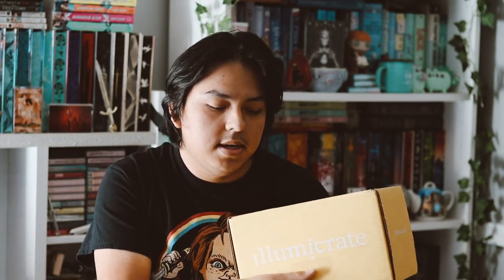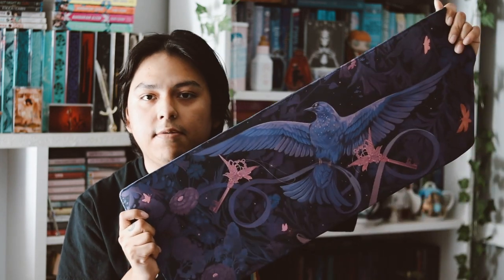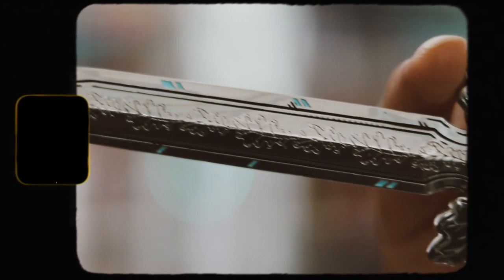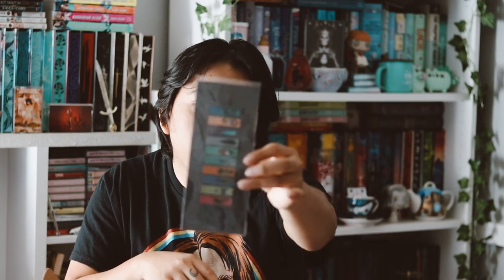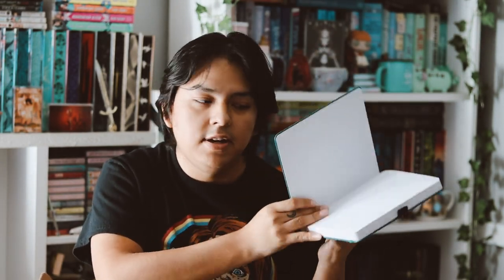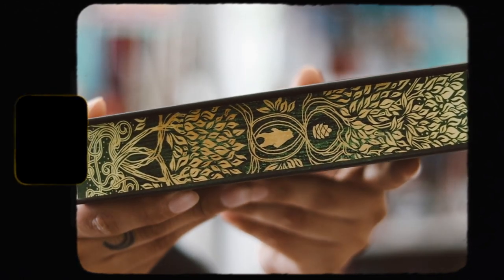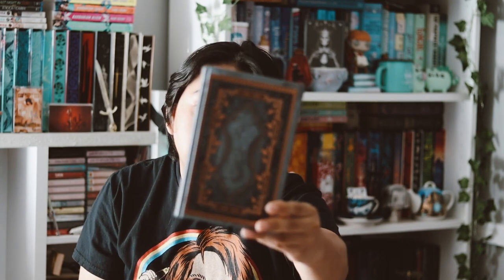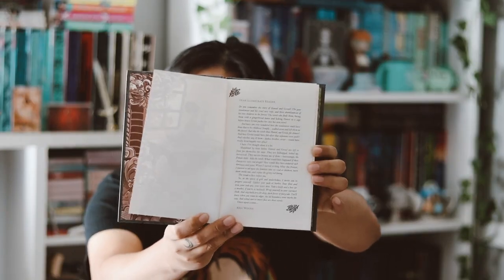illumicrate unboxing ʚ♡ɞ october 2023 | fairytale forests